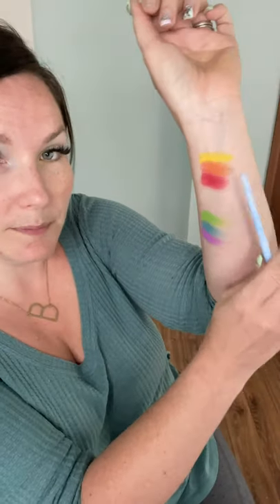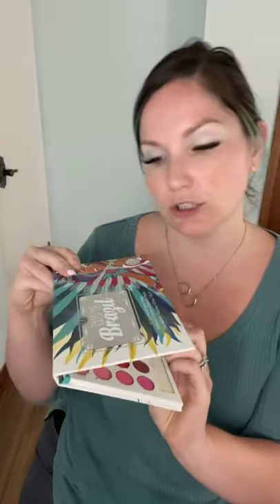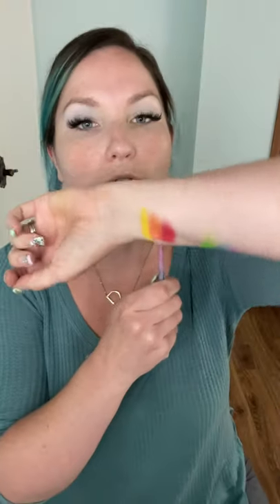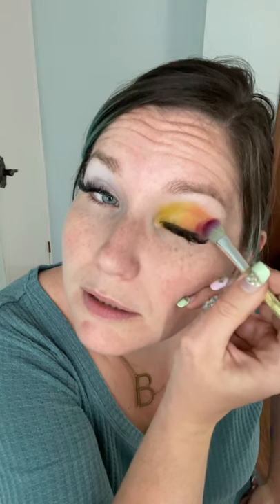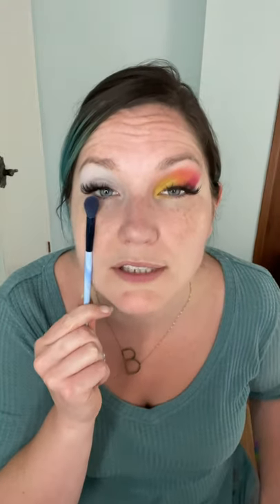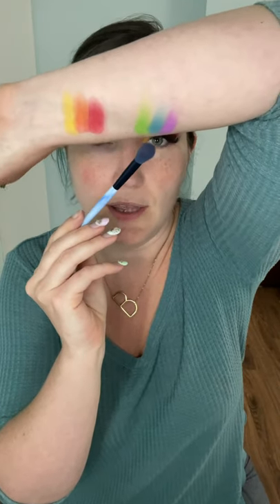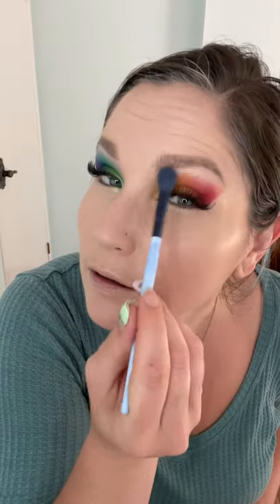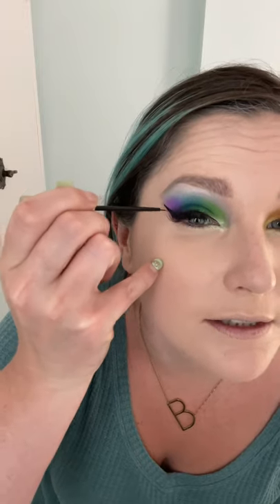Makeup Tutorial: Rainbow Pride Eyeshadow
I'm sitting down to show you how to do this epic rainbow pride eyeshadow makeup tutorial! So fun, colourful & creative.

Using a few of my favourite rainbow makeup palettes: Back to Brazil, Sephora Pro Editorial & Raw Beauty Kristi!

I think it turned out pretty magical, how about you?

Are you going to try this rainbow pride eyeshadow makeup at home? Let me know!

I'm Rebecca Hamilton, founder & CEO of Chick Boss Cake, the #1 bakery in Southwestern, Ontario, Canada. I'm the author of the book The Million Dollar Bakery podcast host of Scrap The Sweet Talk Podcast keynote speaker & lover of all things creative & magical!

Capturing memories & moments that otherwise might seem unexciting and turning them into a real-life fairytale.